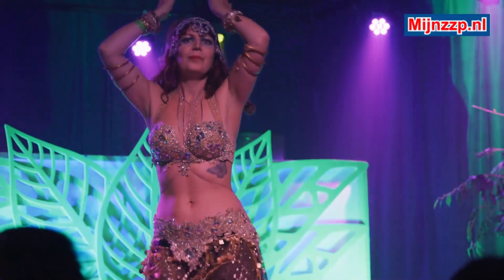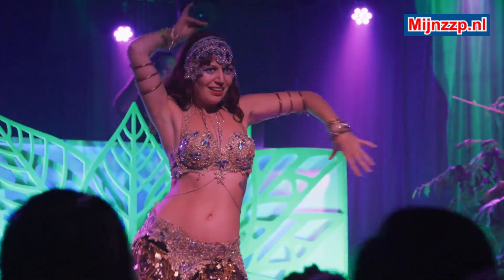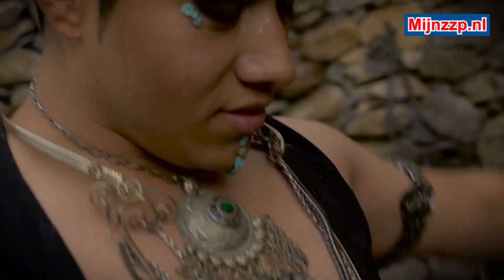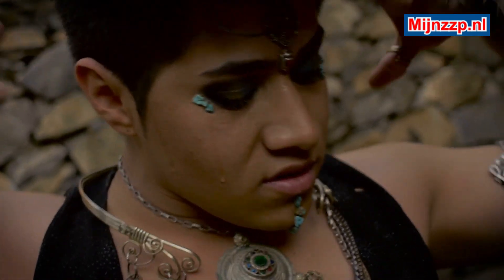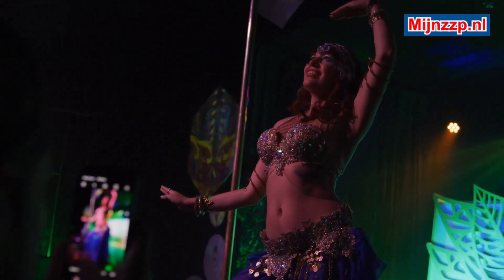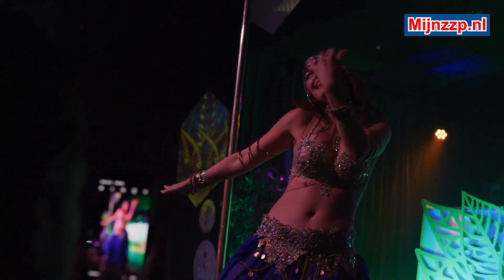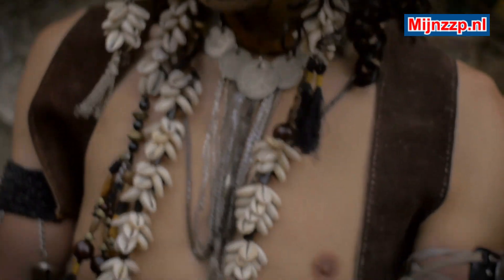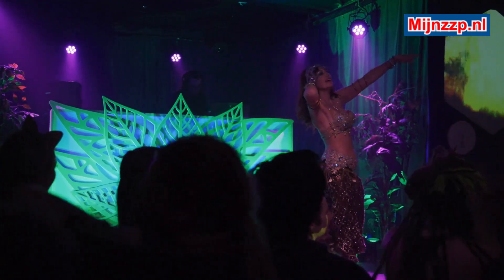What does a belly dancer do?